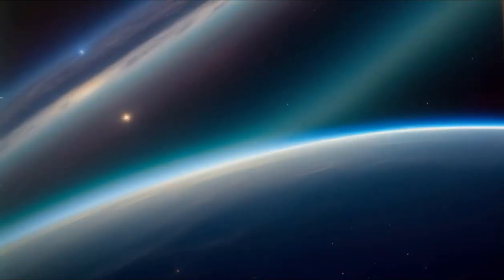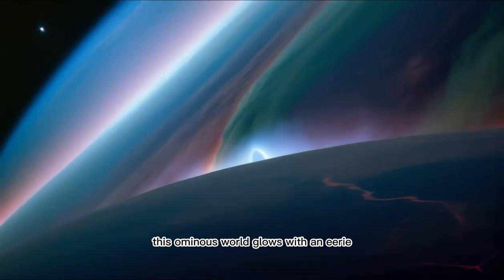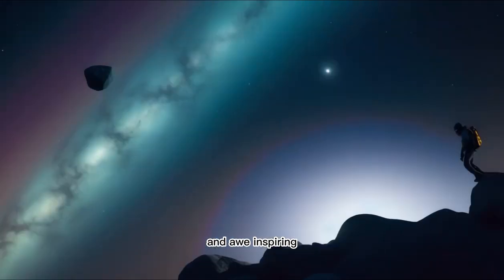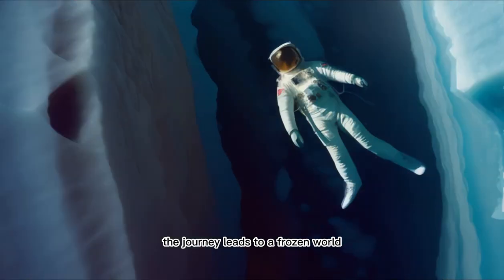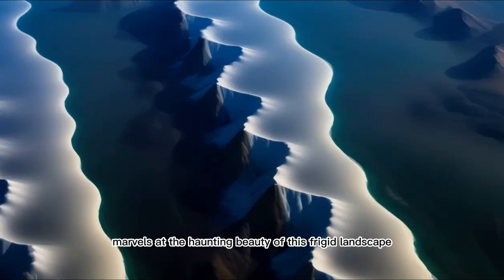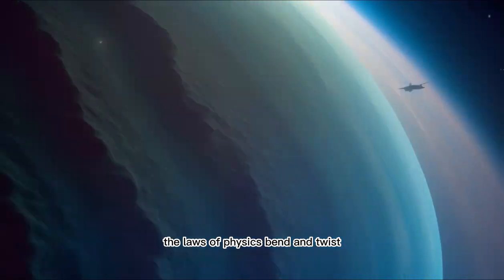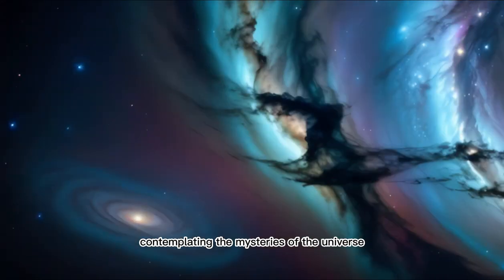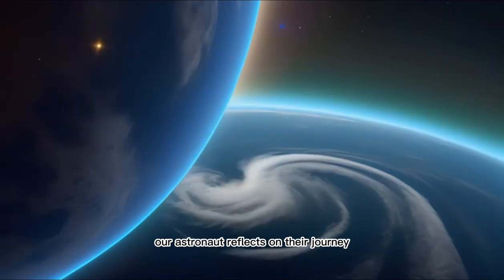🌌 Astronauts Journey - AI generated Movie 💻🤖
You may use my music and Videos in your projects.
Please mention the channel and the video!

As we explore the wonders of AI-generated animation, you'll be amazed by the level of detail and realism achieved in this time-lapse. The video not only showcases the power of AI technology but also reminds us of the preciousness of life and the importance of cherishing every moment. 🕰️💕

Join the conversation in the comments section and share your thoughts on this breathtaking animation! Let us know if you'd like to see more AI-generated content on our channel. 🔔👇